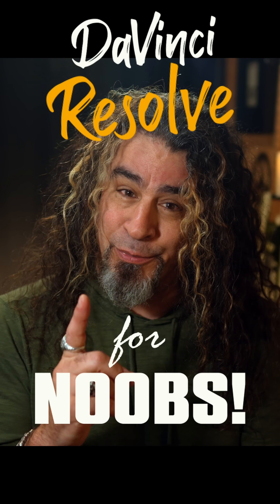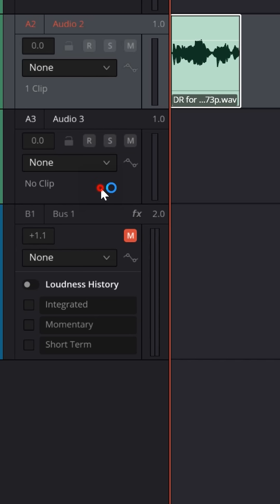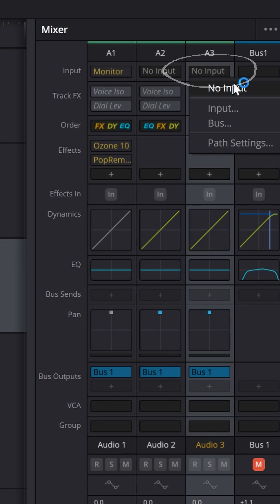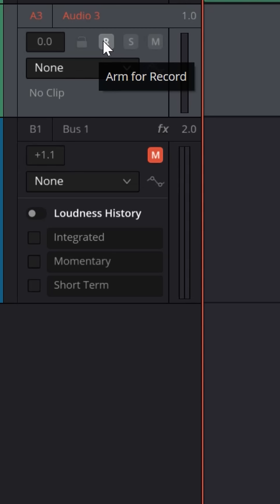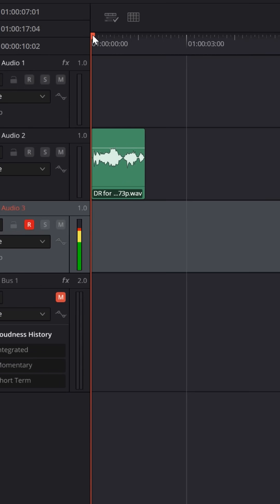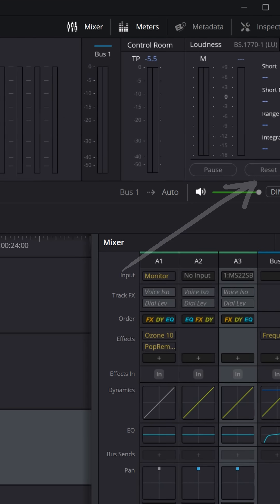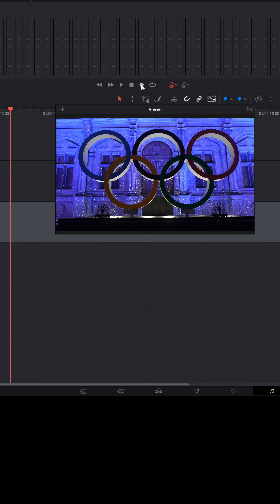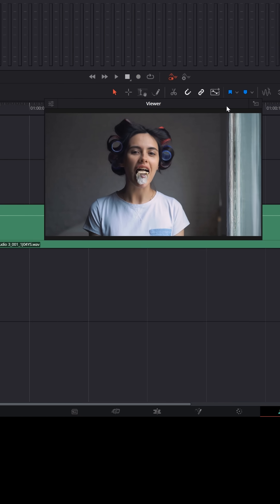Record a Voice-over Vocal right into DaVinci Resolve